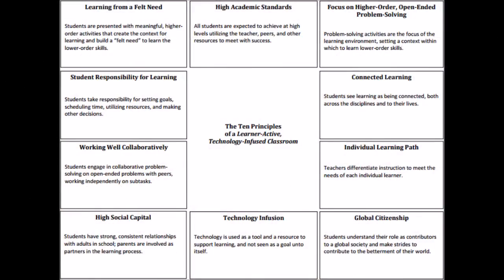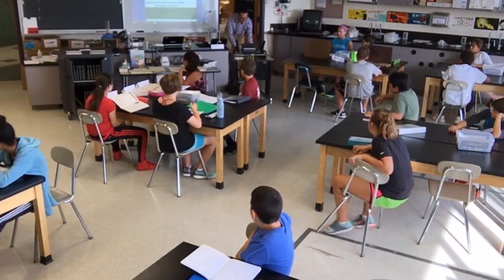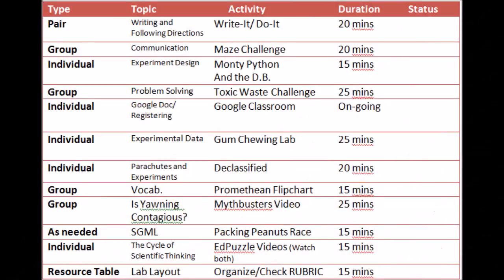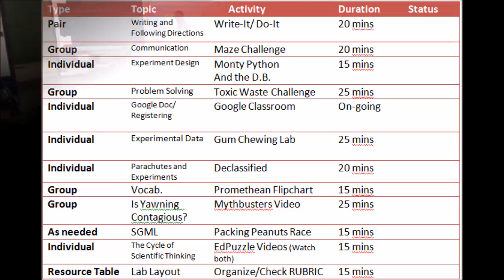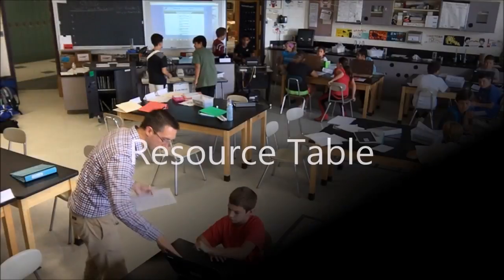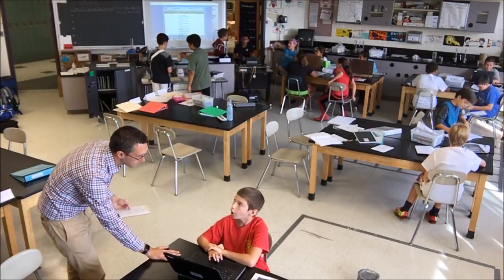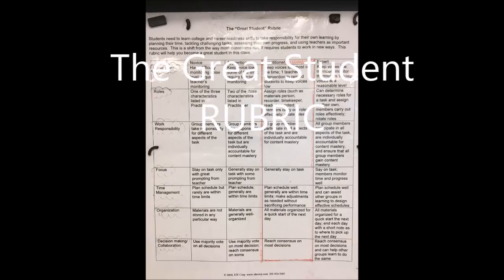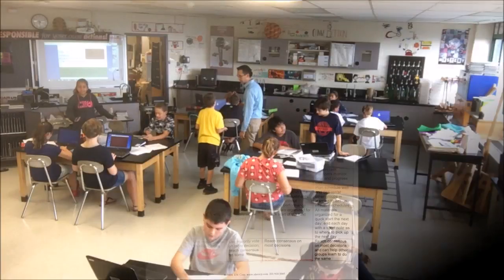LATIClassroom Movie Nyack Public Schools